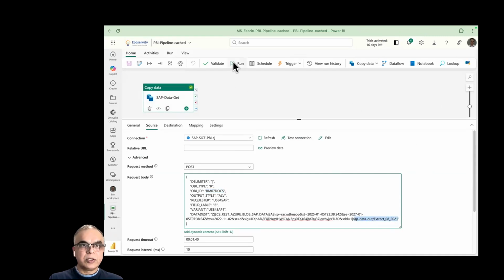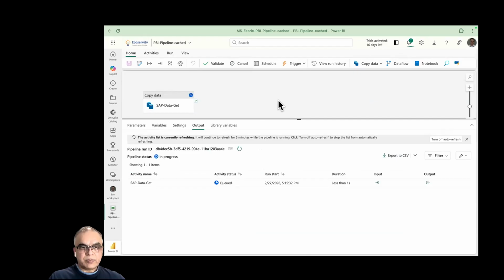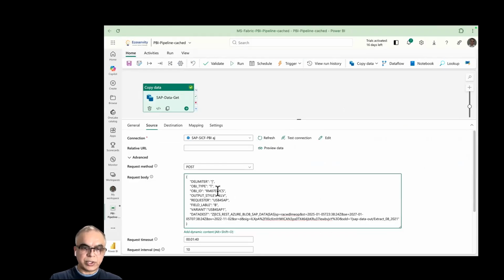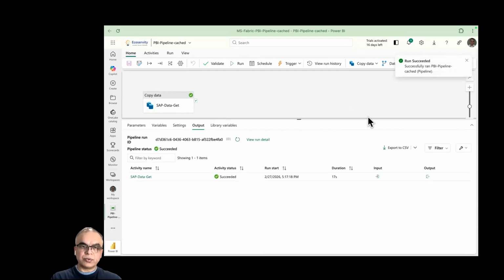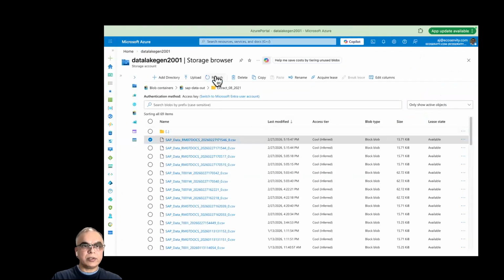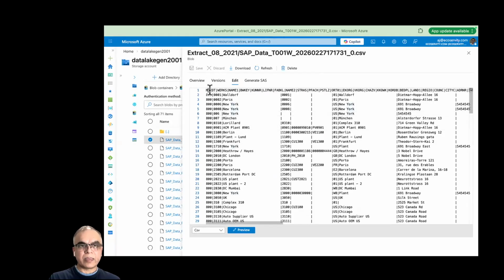How-to guide for Schema-on-Read to cloud with STREAM-Intelligence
Steps for STREAM-Intelligence with Schema-on-Read to cloud :
1) Dynamic data refresh, alongwith its schema
2) Adapt automatically to schema changes at source
3) Streaming data from source using delta changes

PS: Watch out for streaming with Schema-on-Read guide coming soon.

Reach out for a free SAP to Fabric template and experience insights for your business operations: